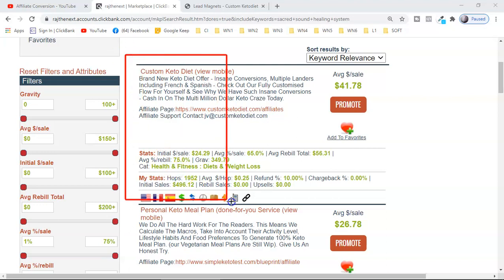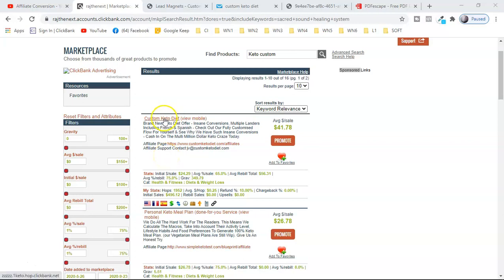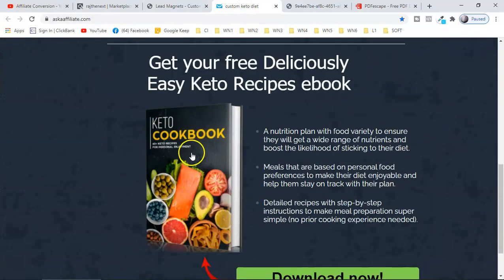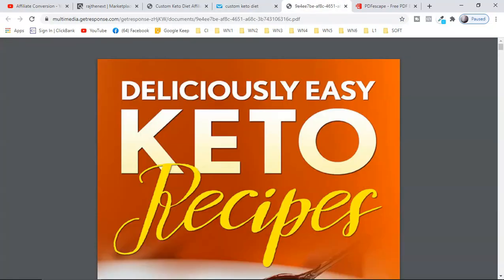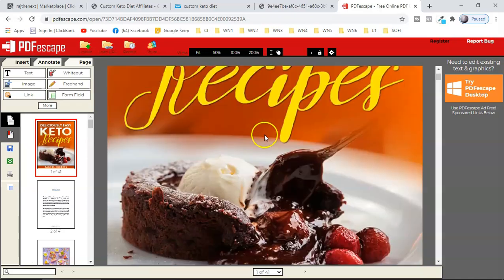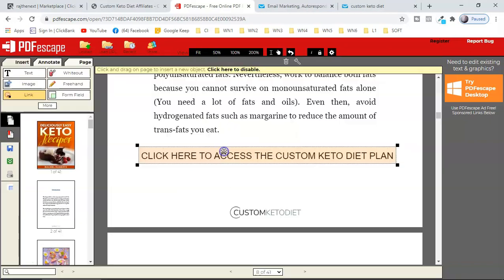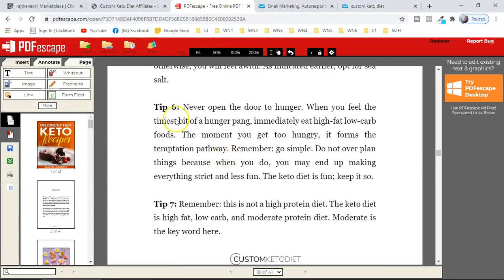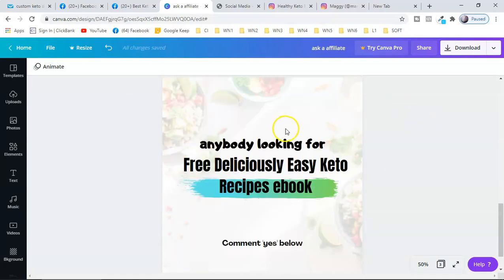How to promote clickbank products for free (Using lead magnet)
$24.29 using a lead magnet with free traffic! In this video learn How to promote Clickbank products for free using a lead magnet.

This product of Clickbank which I showed in the video has the initial sale value of $24.29 by using there lead magnet which is an ebook you can make a good sale with free traffic.

Whatever the free traffic source you are using you can give this lead magnet after editing it which I showed in the video to promote any ClickBank products fast and free.

✅My No.1 Recommendation for EASY WAY TO MAKE MONEY ONLINE FROM HOME